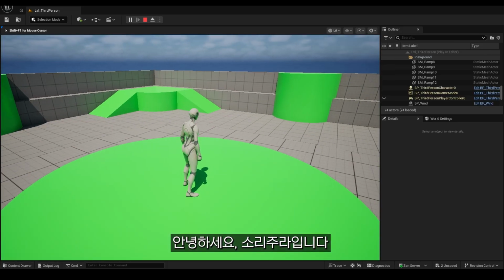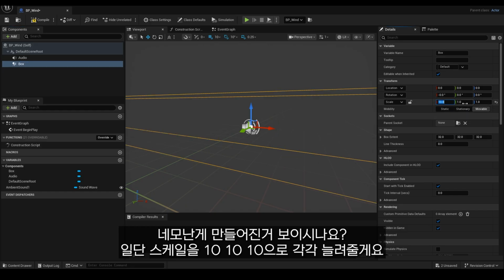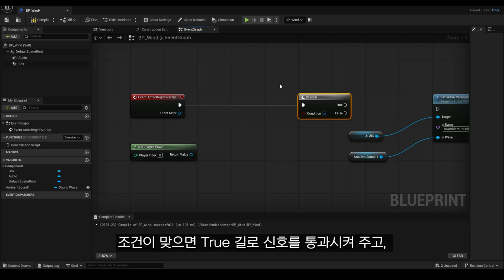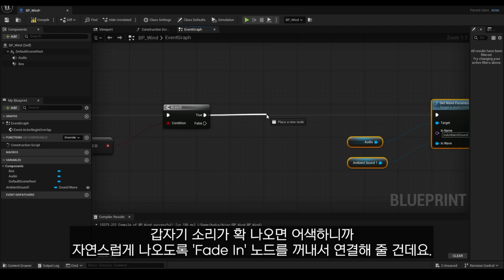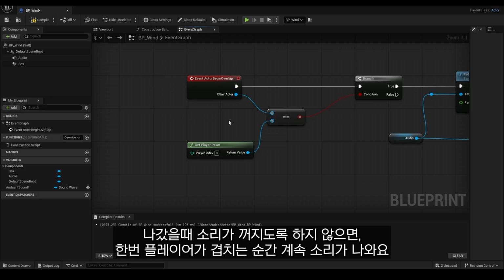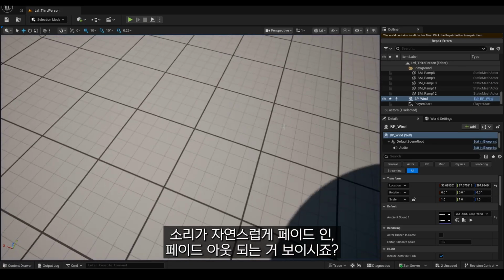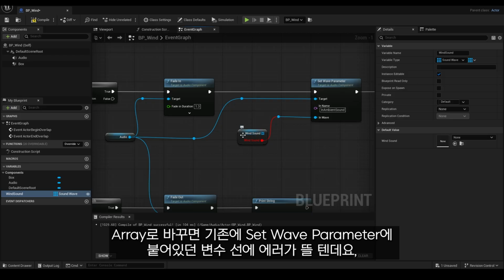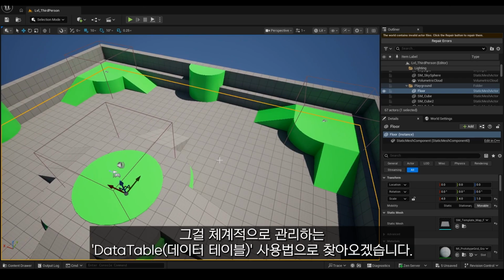Unreal MetaSound Series Part 4: Collision ｜언리얼 메타사운드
언리얼 메타사운드 시리즈 4편.

이번 영상에서는 구역마다 환경음이 겹치는 문제를 해결하고, 위치에 따라 소리가 자연스럽게 전환되는 시스템을 만듭니다.
'Box Collision'과 Overlap 이벤트를 활용해 플레이어를 정확히 감지하는 법을 배웁니다.
오디오 오류를 방지하기 위해 Fade In 노드와 Set Wave Parameter를 배치하는 실행 순서의 핵심을 정리합니다.
특히 변수를 배열(Array) 형태로 확장하고 'Random Get Item' 노드를 결합하여, 플레이어가 구역에 진입할 때마다 여러 환경음 중 하나가 무작위로 흘러나오는 다이나믹한 오디오 시스템 빌드법을 알아봅니다.

Unreal MetaSound Series: Part 4.

Today, we’re fixing overlapping ambient tracks and building a system that transitions sound naturally based on the player's location.
We’ll cover how to detect the player accurately using Box Collision and Overlap events. We will also break down the critical execution order of the Fade In and Set Wave Parameter nodes to prevent audio errors.
Most importantly, you'll learn how to expand variables into an Array and use the Random Get Item node to build a dynamic audio system where one of several ambient sounds plays randomly whenever a player enters a zone.